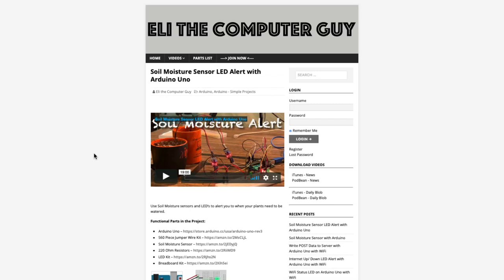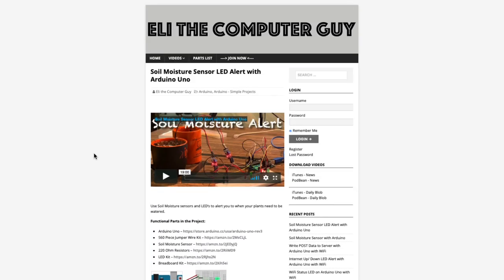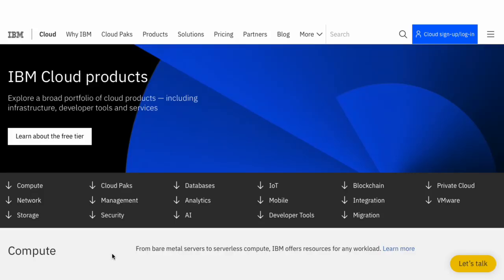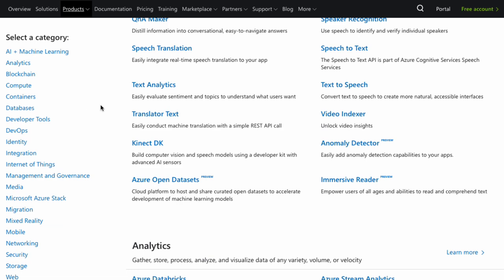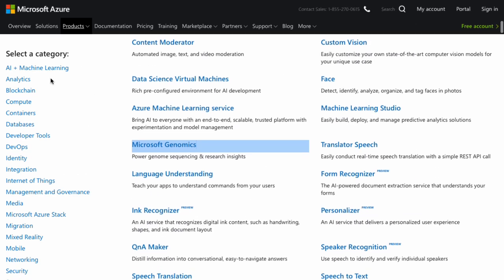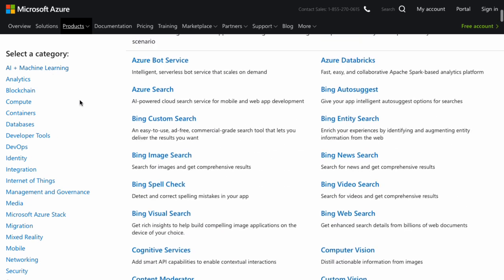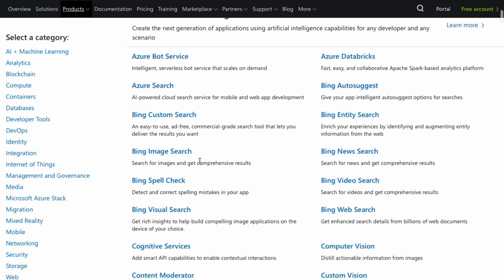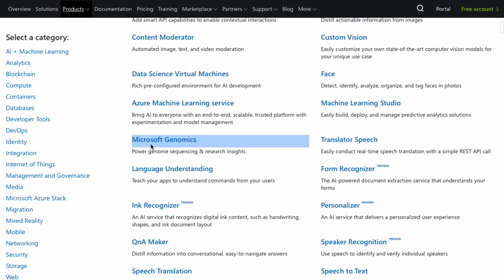Cloud Computing - IaaS Introduction (Infrastructure as a Service)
IaaS, Infrastructure as a Service, refers to cloud based services that are not full end user functional products of themselves. Google Drive is an SaaS, AWS Glacier is IaaS.

IaaS offers core components of your infrastructure to provide services ranging from Backup Storage Locations to Content Delivery Networks, or User Authentication Services.

Different IaaS vendors provide different products and specializations. There services can range from standard networking and storage, to vision recognition and even genome sequencing.

Examples

Amazon AWS